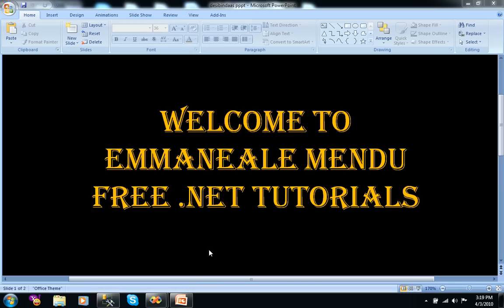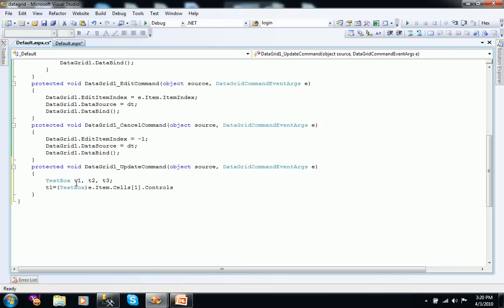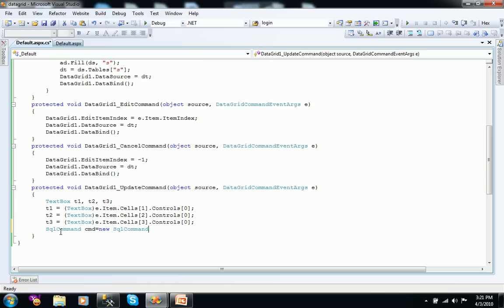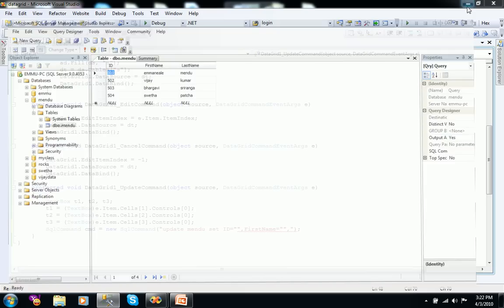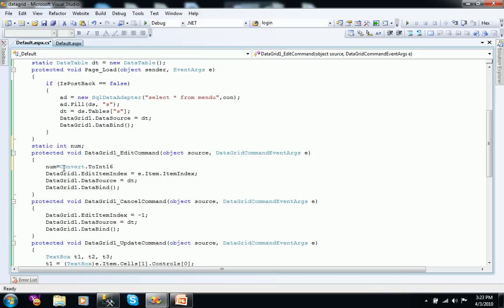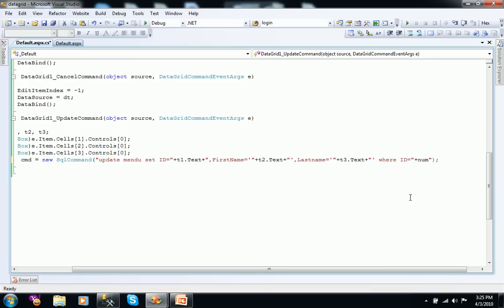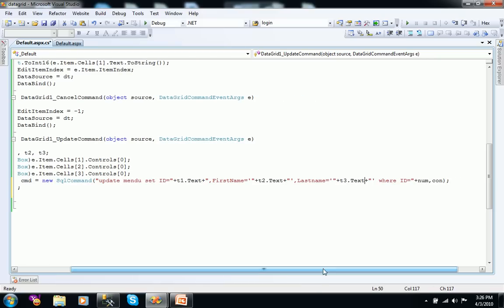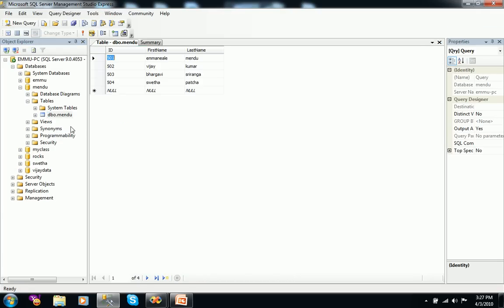datagrid control (edit,update,cancel) in asp.net(Part3 of 4)